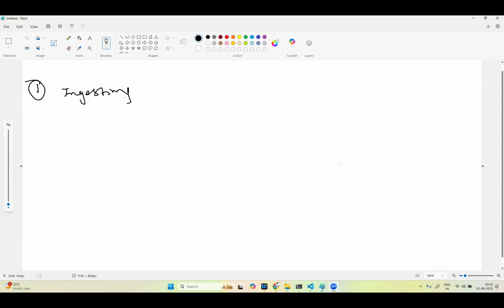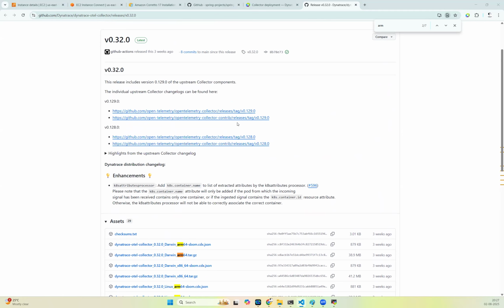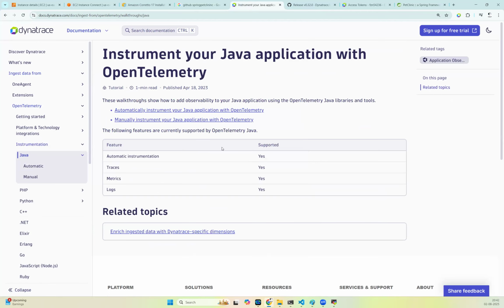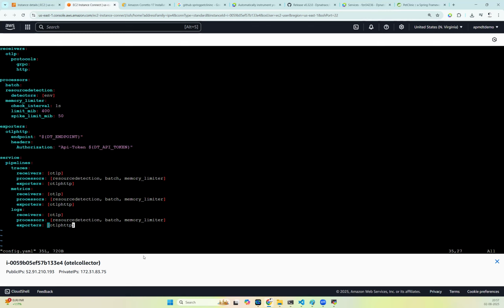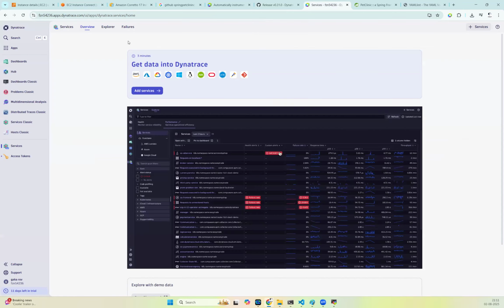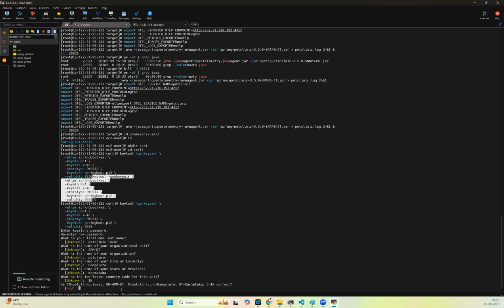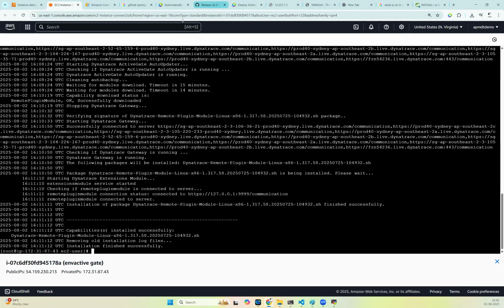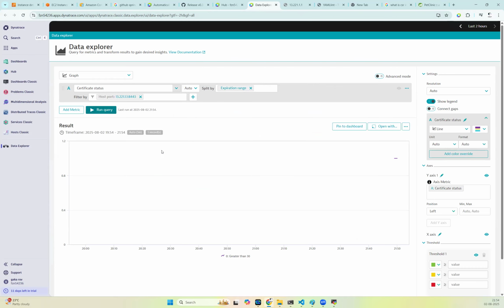Dynatrace Full Course end to end (30 Hours)|Opentelemetry & SSLCertificate Monitoring Explained - 12